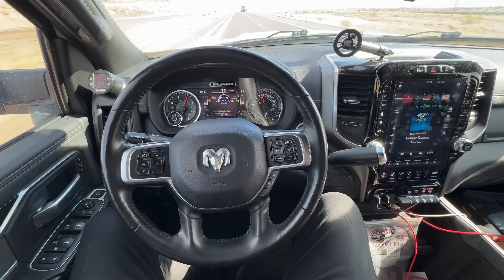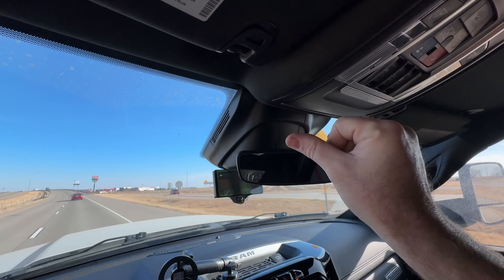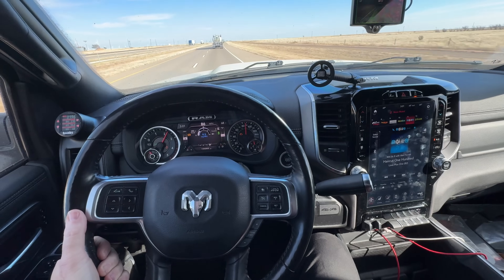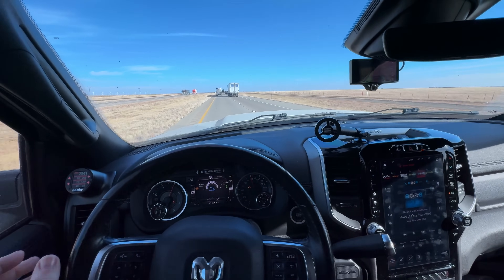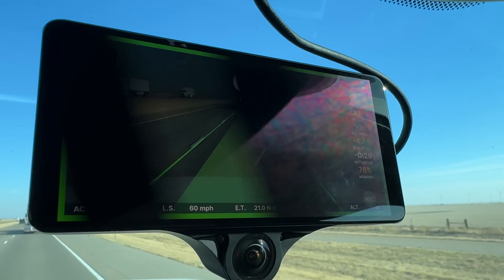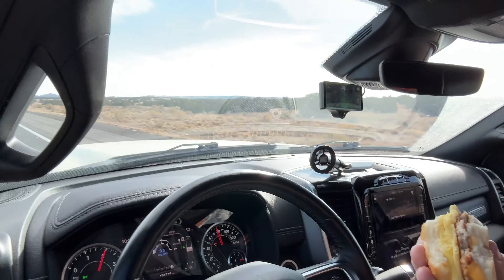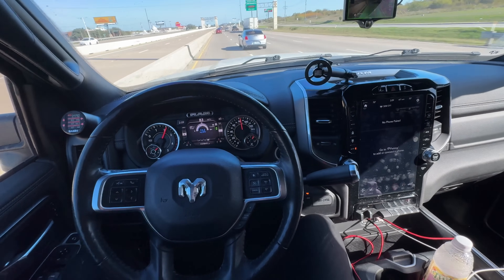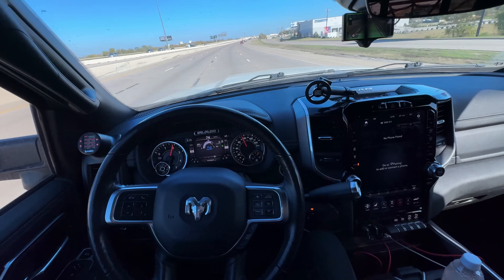Ram 3500 with COMMA AI Self Driving Capability?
Comma 3 normally uses OpenPilot software, but the RAM 3500 and HD series are not supported.
You will need SUNNY PILOT.